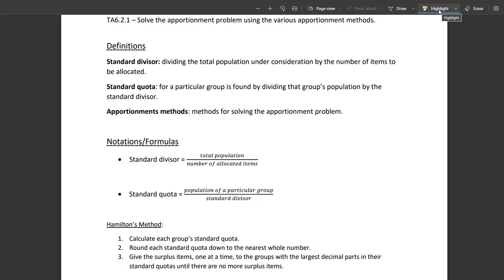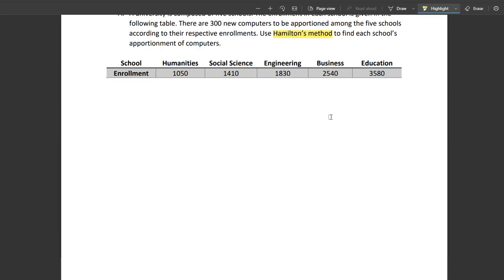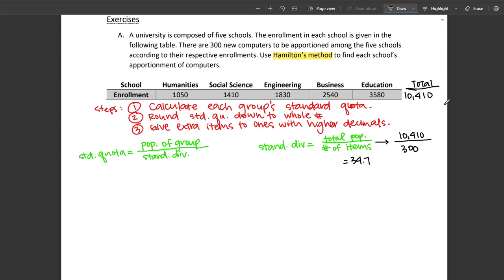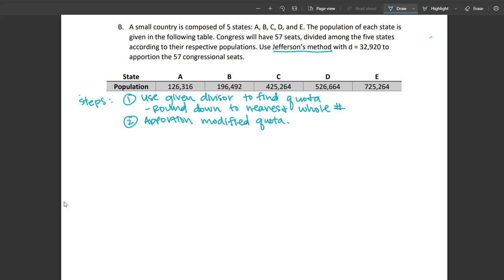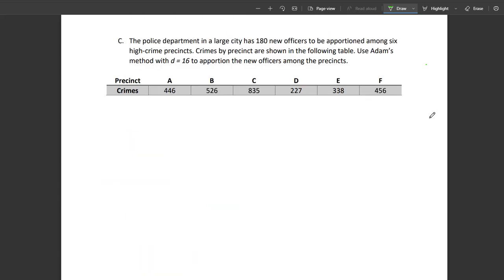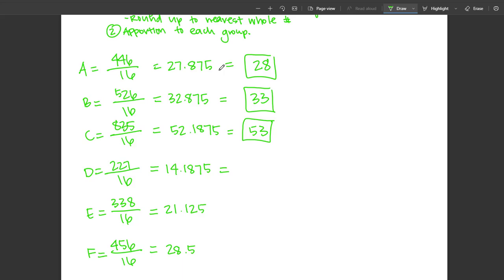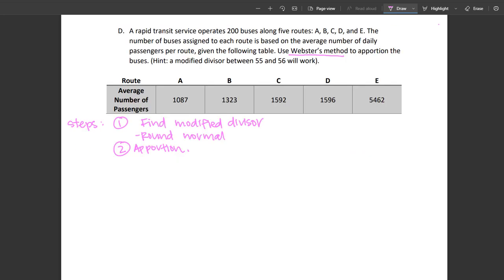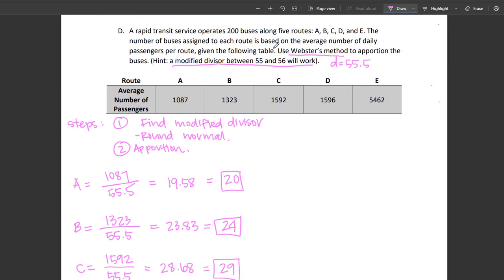Module 6 Lesson 2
Apportionment methods